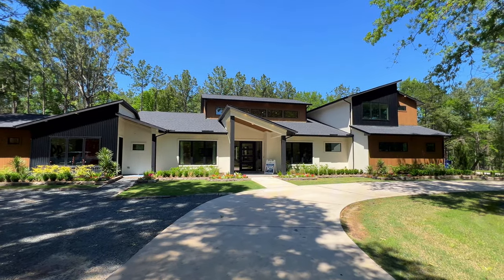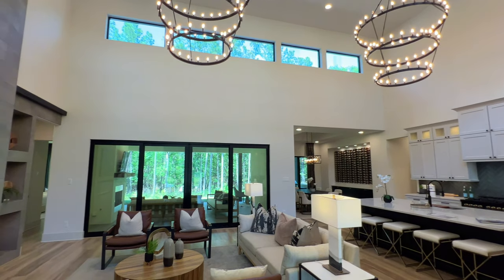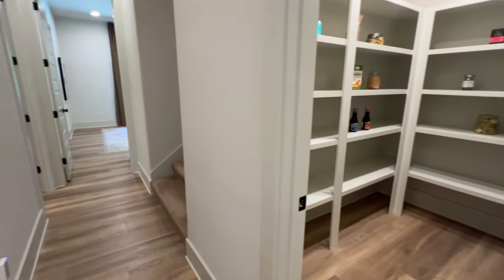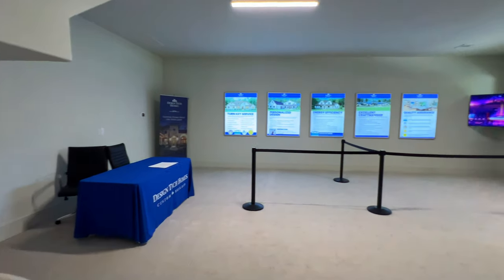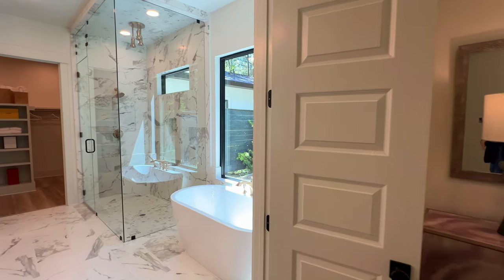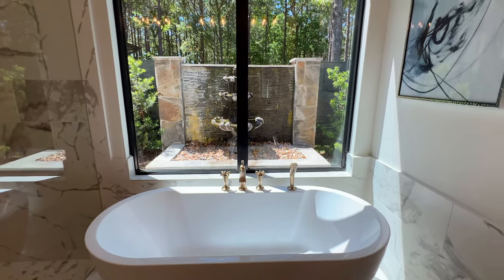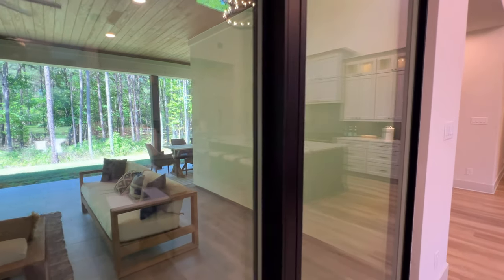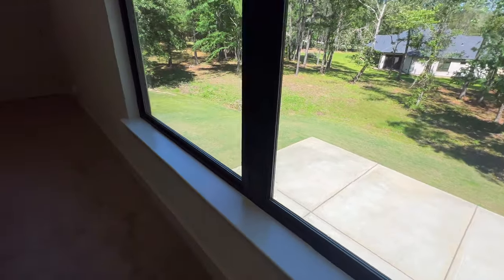INCREDIBLE LUXURY MODEL HOUSE W/ A HUGE MOTHER IN-LAW SUITE NEAR HOUSTON TEXAS | $1.3M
Today, we tour inside this LUXURY model house built by the forward thinking Design Tech Homes near Houston in Willis Texas. This custom plan is certainly unique compared to most of the homes we see on this channel from the inside out and this home can be built in many communities around the Greater Houston area. The base price of this home starts at around $850K & the upgrades and options desired will determine the ultimate price of the home! Please let me know your thoughts about this home below 👇